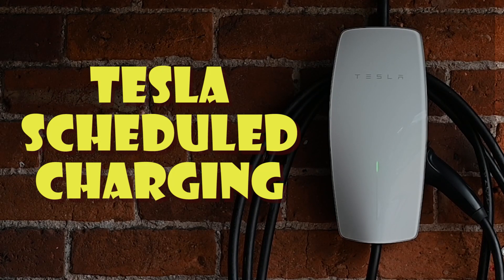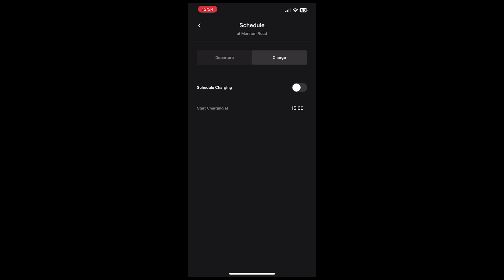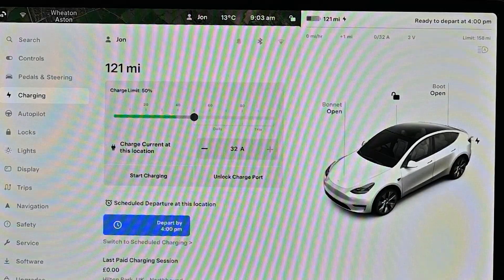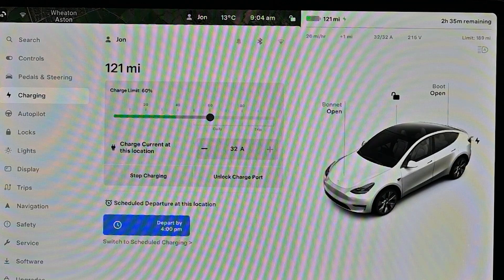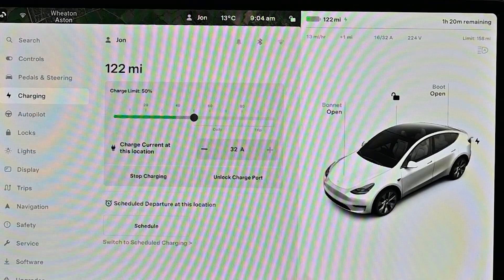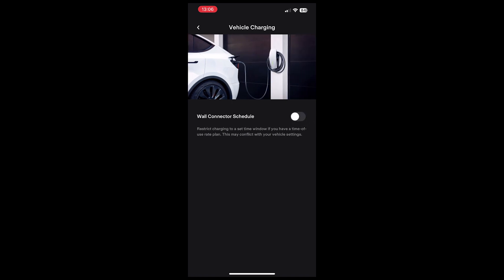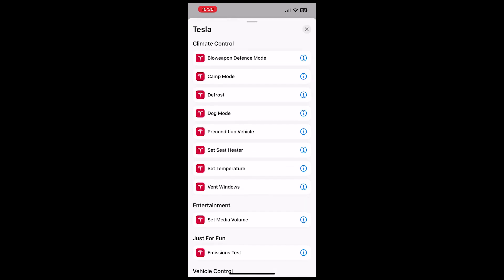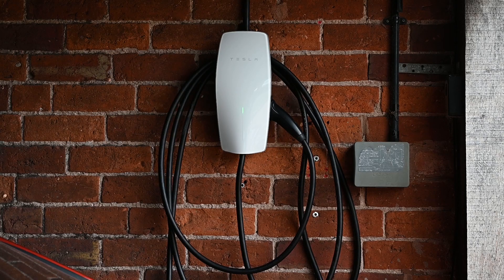Tesla Scheduled Charging - In car, Wall Charger and Shortcuts options explained (2023 edition)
Tesla offer 3 different ways to schedule charging of the their cars without any need for 3rd party applications, albeit on uses your phone. We cover each option and explain the pro's and con's

We also cover preconditioning.  Our web page also talks through the details for those that prefer a written explanation

0:00 Intro
0:24 Delayed start
0:52 Off peak end time
2:36 Preconditioning
3:14 Wall Charger
3:58 Shortcuts
5:05 Summary